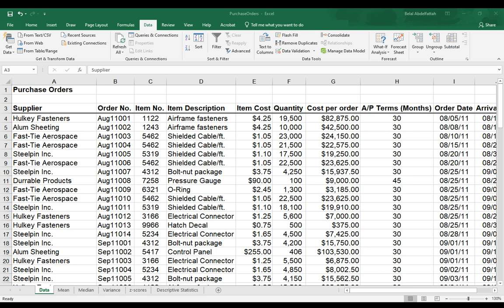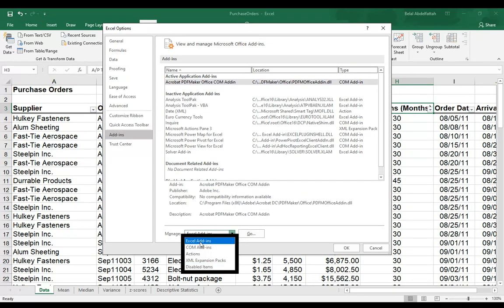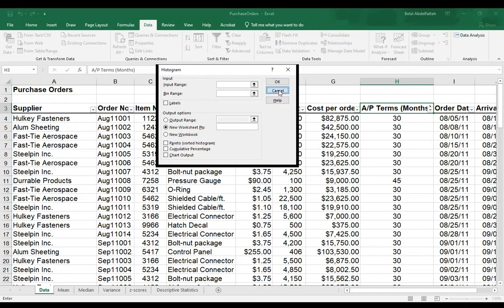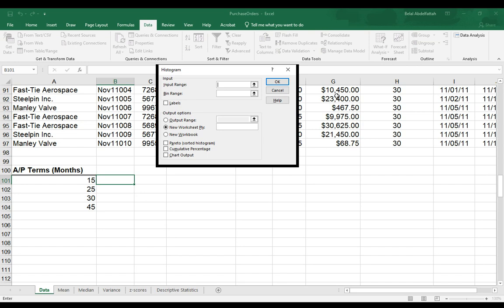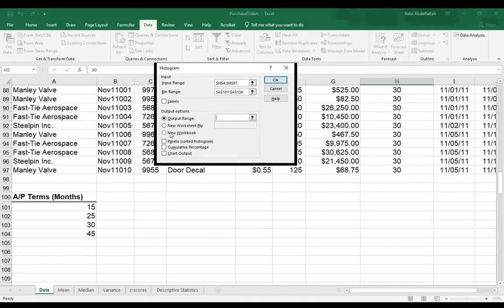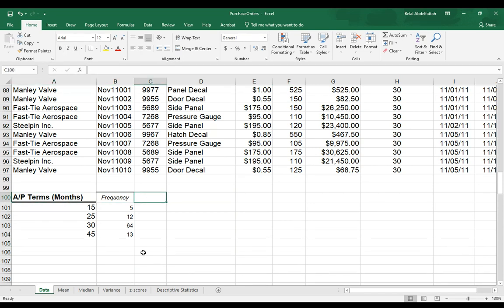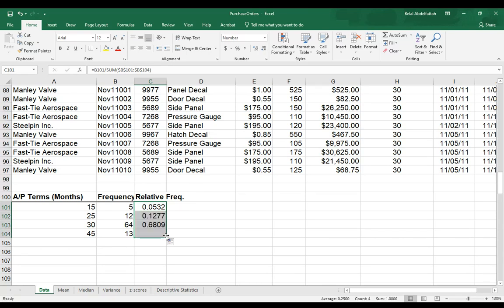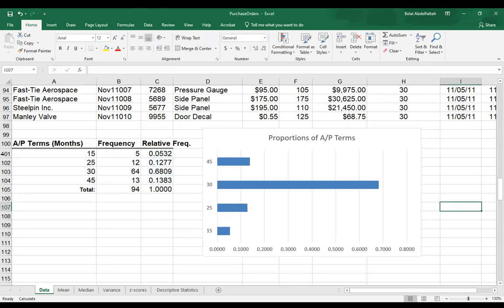(EXAMPLE 4.4-4.5) Histogram Tool using Data Analysis Toolpak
Learn how to create a Frequency Distribution and a Histogram instantly using Excel's powerful Data Analysis ToolPak! This tutorial focuses on setting up your data correctly to utilize this essential add-in.

You will learn:

How to install the Data Analysis ToolPak (Analysis ToolPak and VBA).

The crucial difference between the Input Range (your raw data) and the Bin Range (your categories or classes).

The benefit of using a Named Range for your data series to avoid manual selection.

How to calculate and incorporate Relative Frequencies into your final table and chart.

This is a fundamental skill for anyone performing basic statistical analysis and data visualization in Excel.

Introduction to the Histogram Tool and Goal Setting 0:00:00

CRITICAL SETUP: Installing the Data Analysis ToolPak (File - Options - Add-ins) 0:00:48

Understanding Input Range vs. Bin Range 0:02:22

Preparing the Bin Range (Distinct Categories) 0:02:47

Creating a Named Range for the Input Data (Formulas Tab) 0:04:08

Running the Histogram Tool 0:04:44

Cleaning and Formatting the Output Frequency Table 0:05:45

Calculating and Incorporating Relative Frequencies 0:07:25

Creating the Final Bar Chart (Data Visualization) 0:08:50

Keywords/Tags:
excel histogram, data analysis toolpak, frequency distribution, histogram tool excel, excel statistics, relative frequency, bin range, excel add in